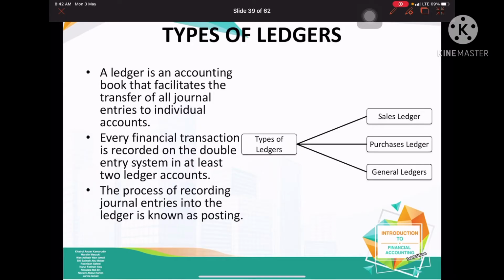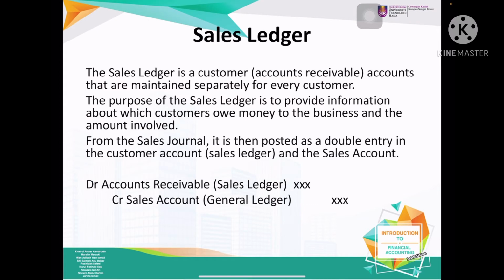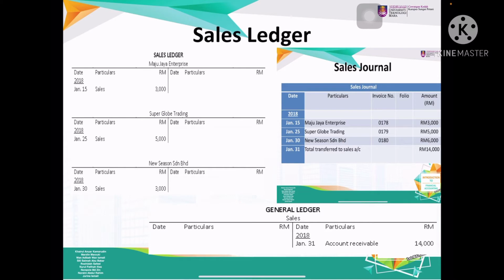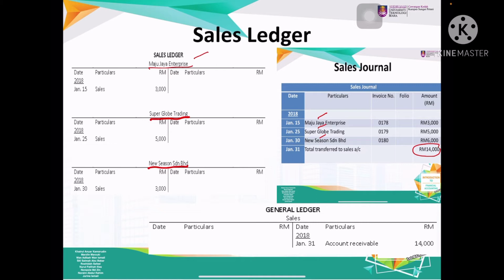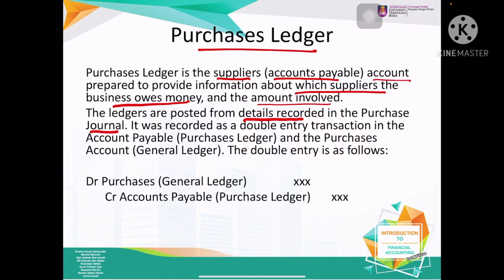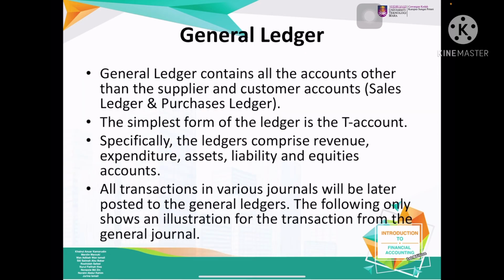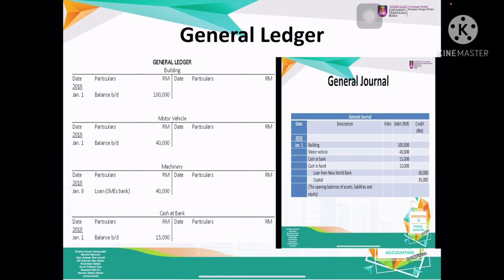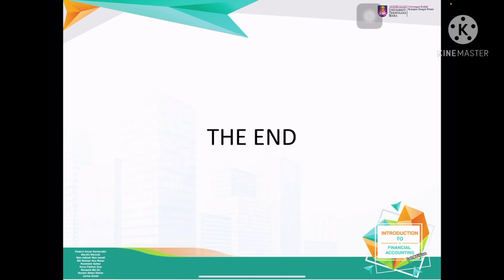ACC406/106 BOOKS OF PRIME ENTRY 3